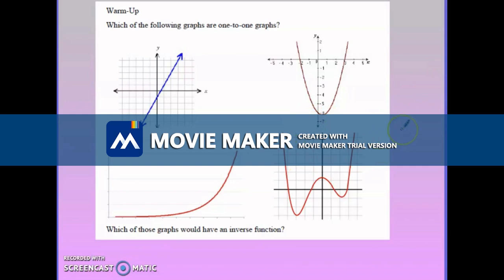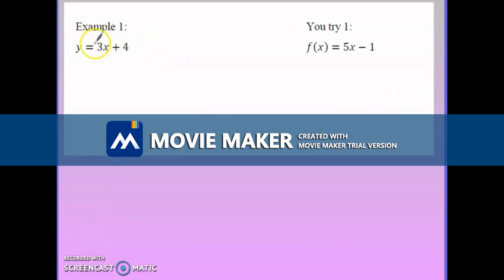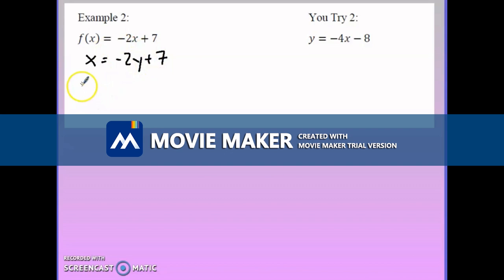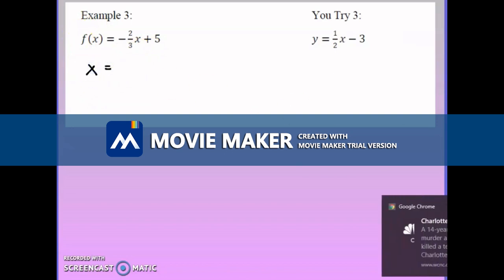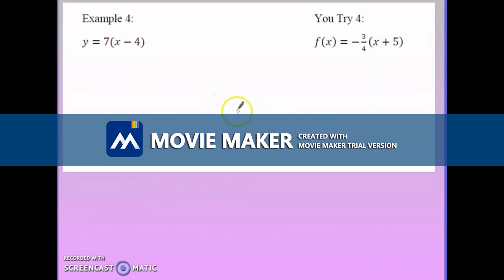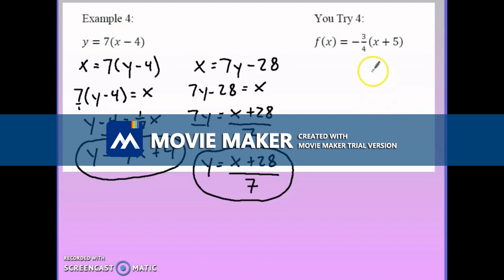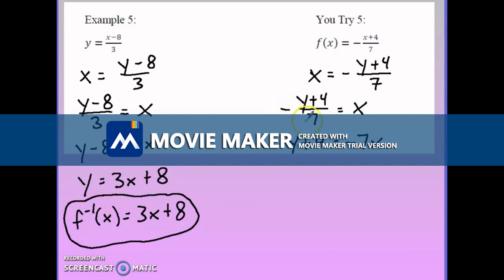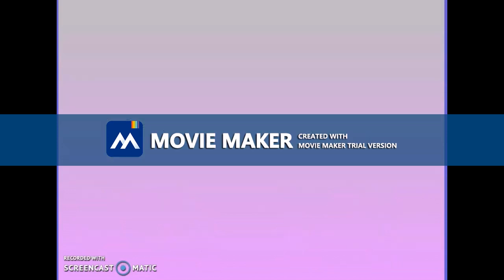1 3 Functions and Inverses Day 2